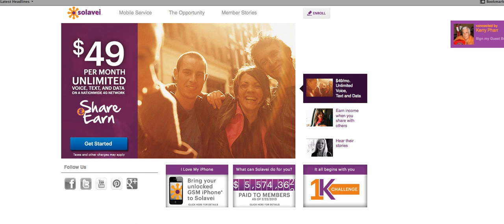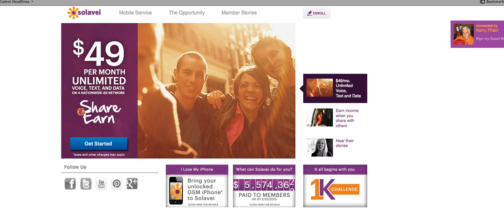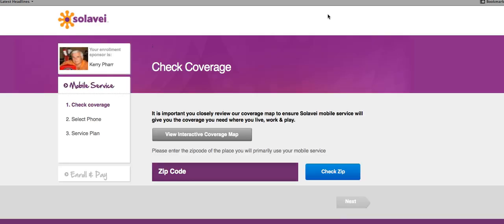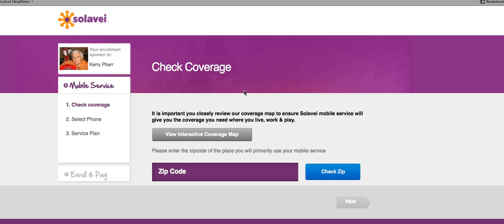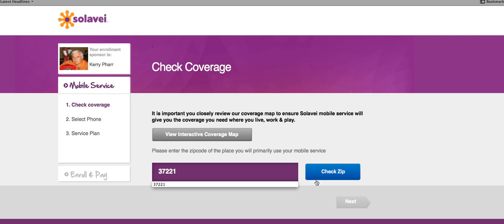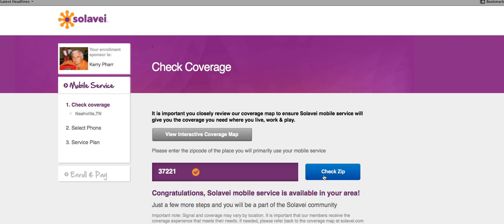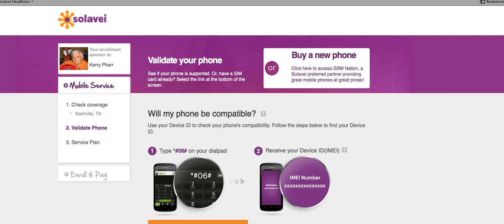Solavei Sign Up - -615-414-3727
In this video we show you how easy it is to sign up with Solavei.